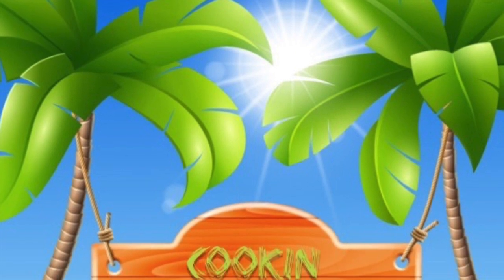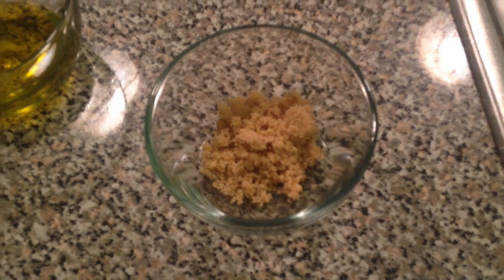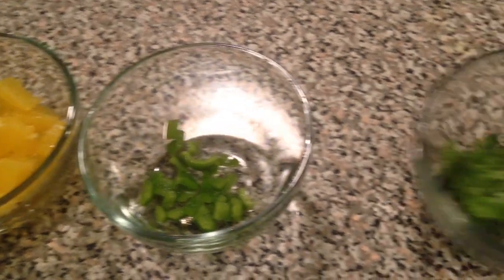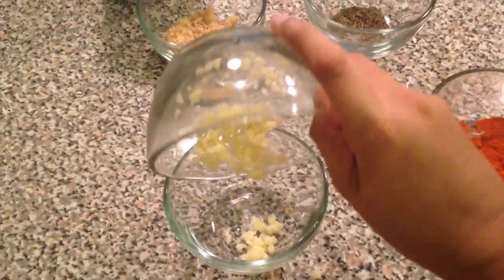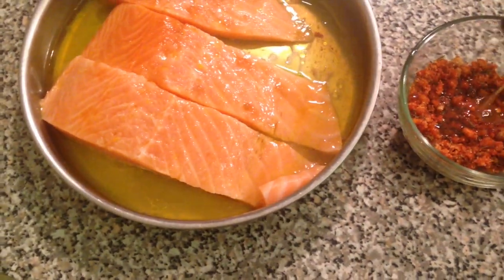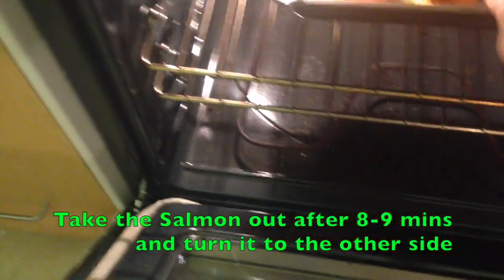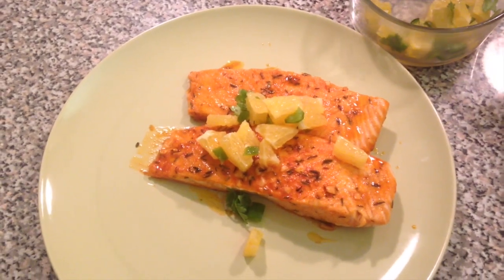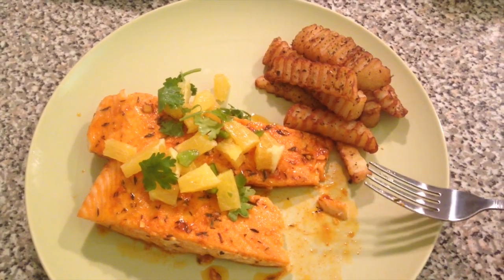Sweet and Spicy Baked Salmon & Citrus Salsa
How to prepare Easy Sweet and Spicy Baked Salmon with Citrus Salsa

Detailed REcipe on Blog below